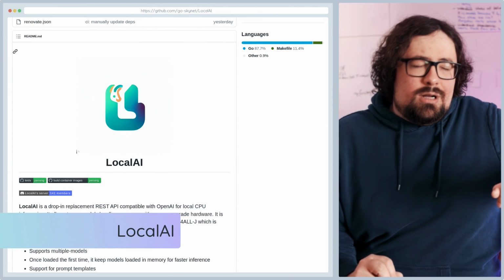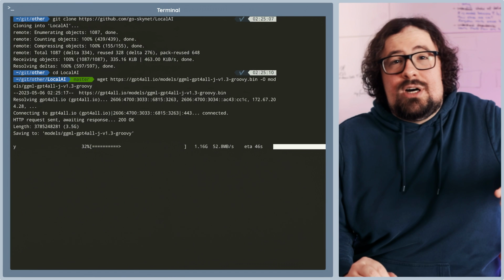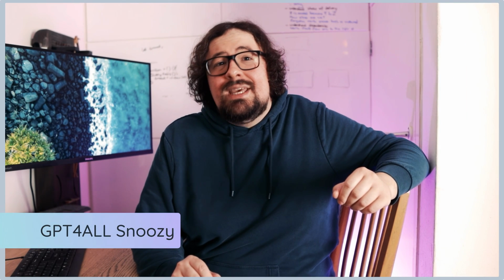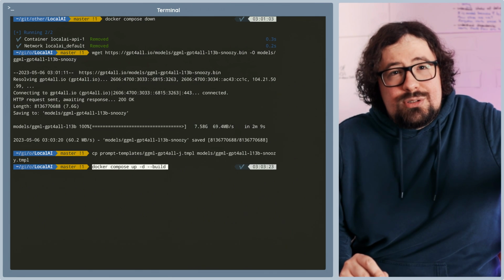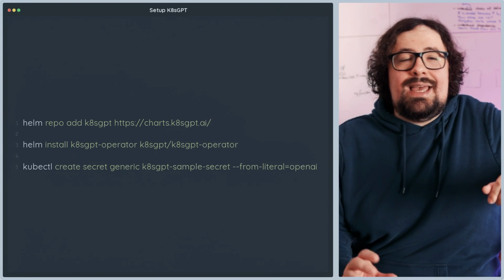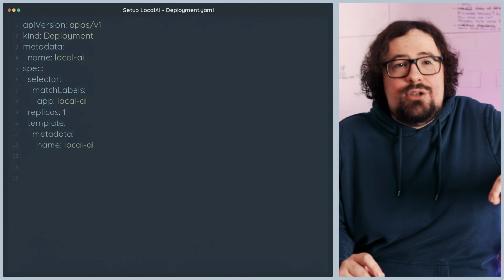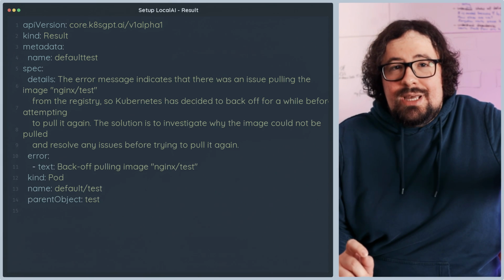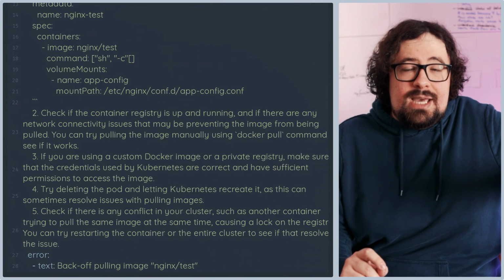Debug Kubernetes With Large Language Models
Discover how to revolutionize your Kubernetes cluster management using the power of Large Language Models (LLMs) in this comprehensive tutorial! Dive into the world of AI-powered cluster management and learn how to integrate LLMs like GPT-4 with Kubernetes to create easily maintainable systems and reduce recovery times.

In this video, we'll explore:

The benefits of using LLMs for Kubernetes cluster management
How to set up and use LocalAI, a drop-in replacement for OpenAPI
Working with various models, including the commercially licensable ggml-gpt4all-j-groovy and the llama-based ggml-gpt4all-snoozy
Integrating LocalAI with Kubernetes using the K3D tool
Harnessing the power of K8sGPT operator for diagnosing and triaging Kubernetes issues
Customizing prompts for tailored responses from LLMs
Real-world applications and the future of AI in cluster management
Unlock the potential of AI in your Kubernetes cluster management and experience the incredible benefits LLMs have to offer. Whether you're a seasoned Kubernetes expert or just starting out, this tutorial will provide you with the knowledge and tools needed to take your cluster management to the next level.

Video Content:
0:00 - Introduction
0:30 - LocalAI
2:15 - GPT4ALL Snoozy
3:00 - Setup K3D
3:28 - K8sGPT Magic
4:41 - K8sGPT & LocalAI Unite
5:57 - Tailor-made Prompts
6:26 - Outro